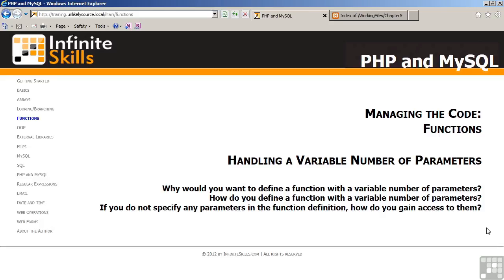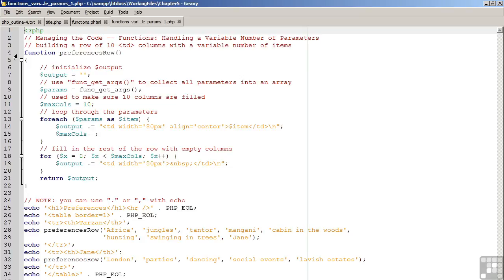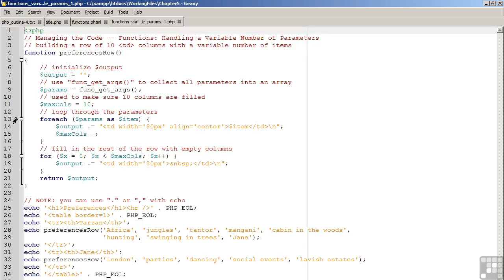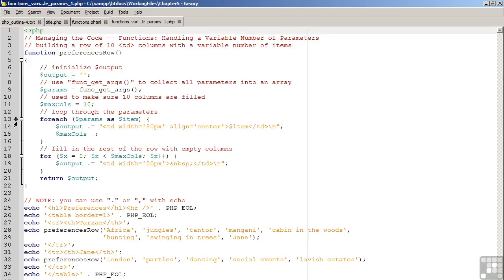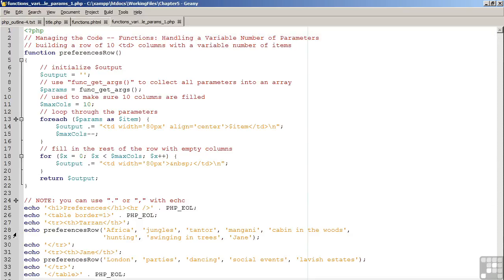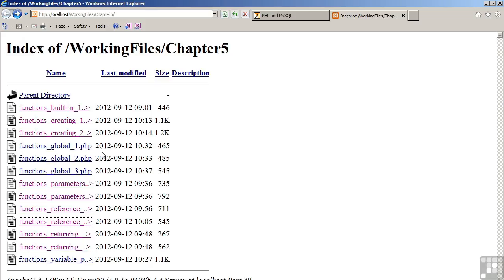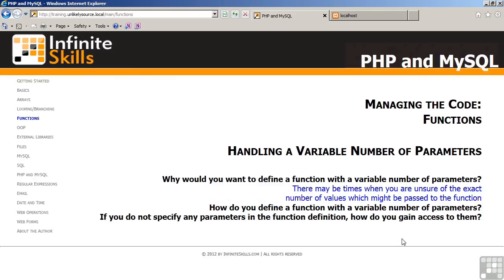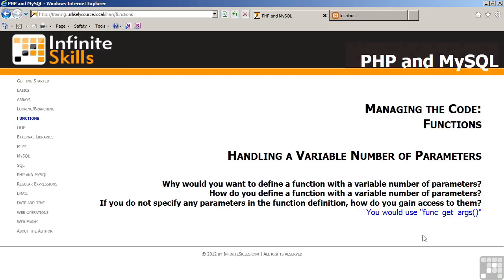06 Handling A Variable Number Of Parameters